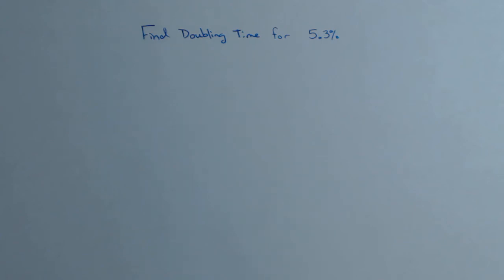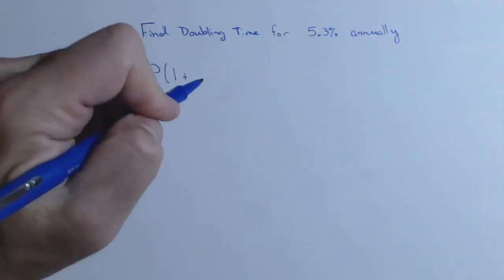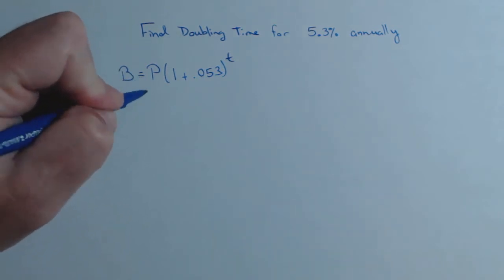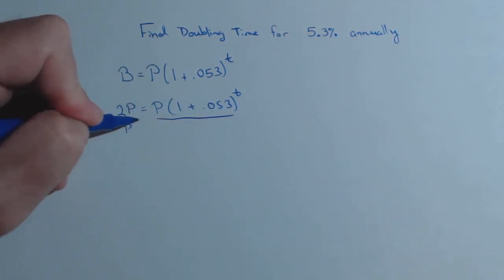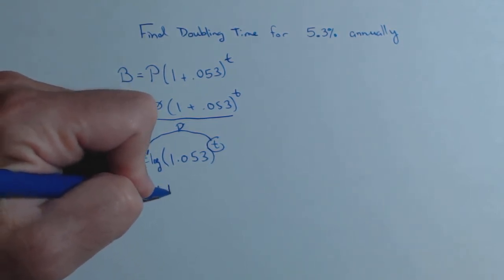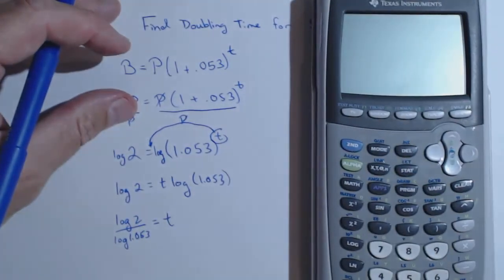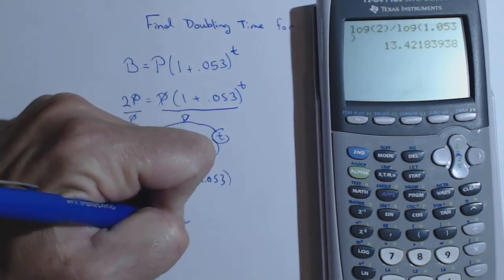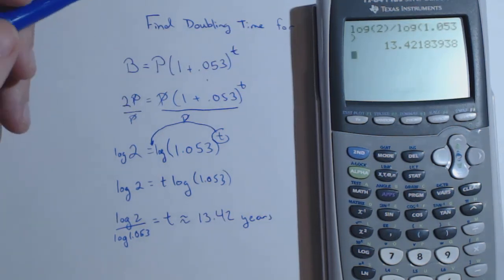Finding Doubling Time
In this video we find the doubling time for a given rate.